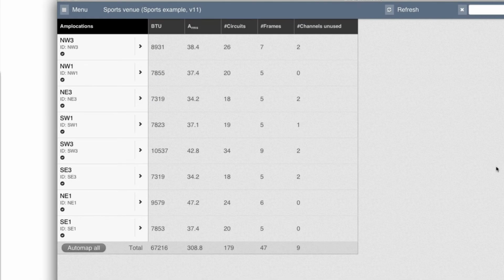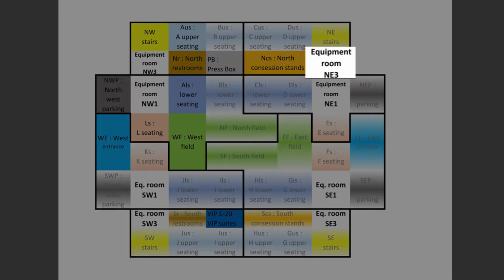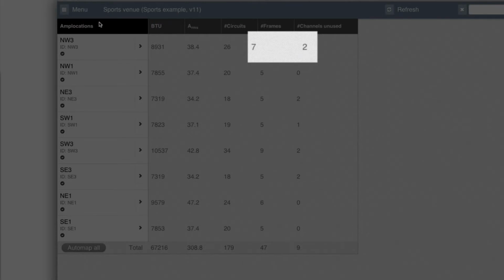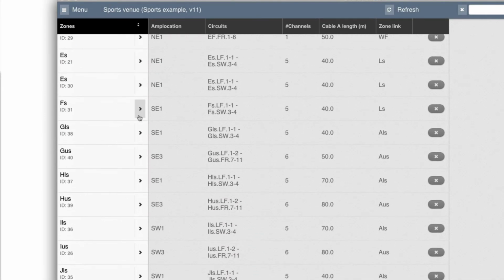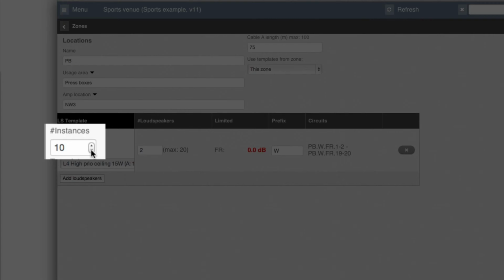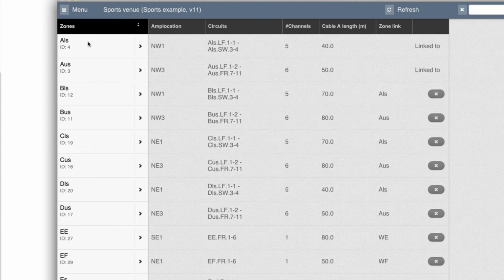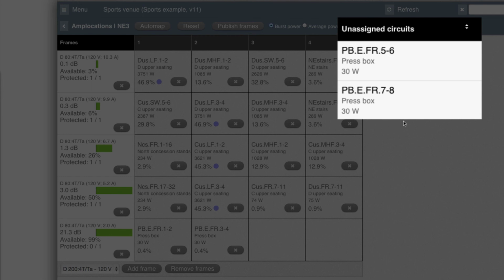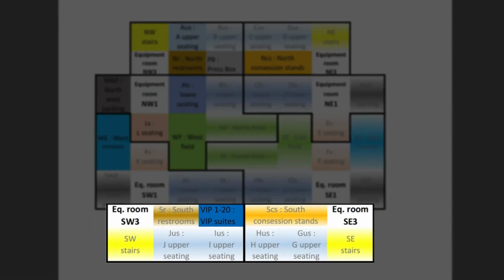Café Coach (Offline) - 7. Move between rooms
This video explains, by using the original graphic of the sports arena, how it can be determined that a number of speakers can be driven from two different, nearby equipment rooms to maximise the amplifier channels. This means the most efficient channel count can be used, minimising the amount of actual amplifiers needed for the current design.

Café Coach is designed to guide a new user through the process of specifying and integrating Lab.gruppen amplifiers into complex installation projects using the award winning support software for D Series and PLM+.